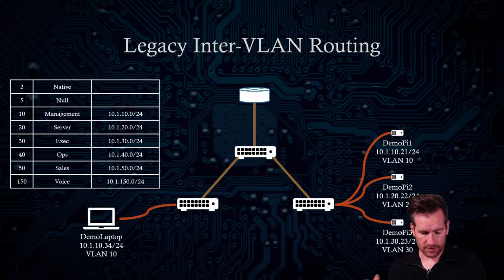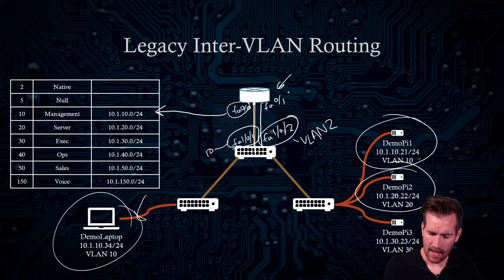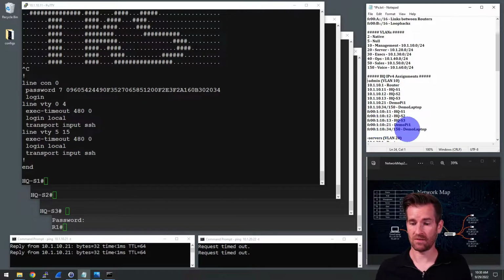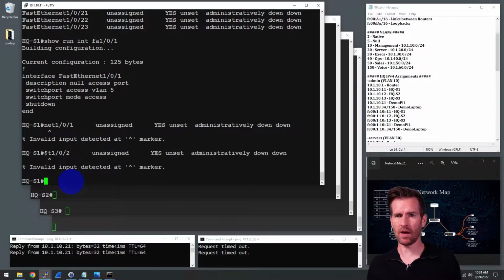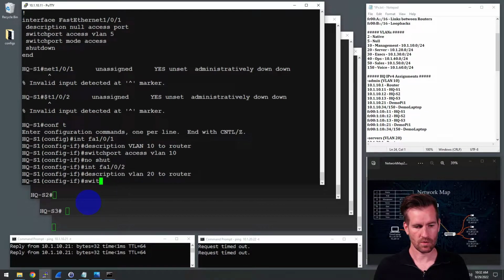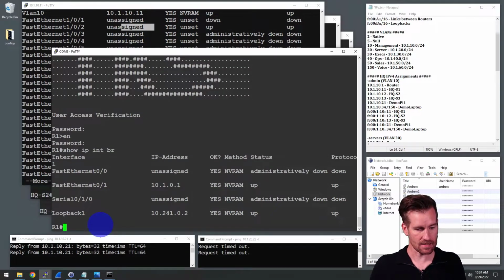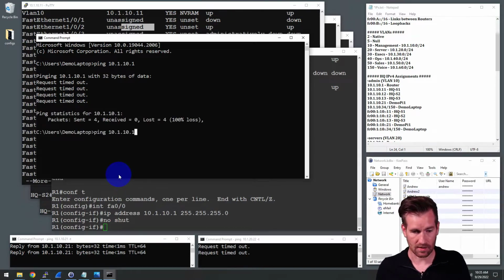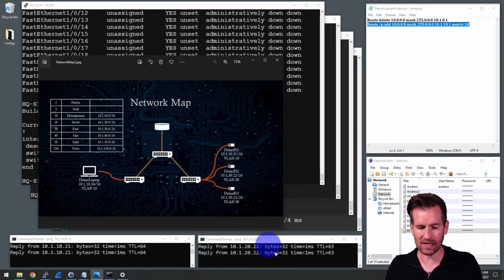CCNA LANs 5-2: DEMO: Configure Legacy Routing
🔗 Inter-VLAN Communication: Dive deep into the world of VLAN routing as we explore methods for facilitating communication between VLANs within a network. Understand the importance of inter-VLAN routing and its role in network segmentation and security. 🌟🔒

⚙️ Configuration Steps: Follow along as we configure switch interfaces and router ports to establish inter-VLAN routing using Legacy methods. Learn how to assign VLANs to access ports, configure router interfaces with IP addresses, and activate interfaces for seamless communication. 🔄🔧

🎬 Hands-On Demonstration: Witness a live demonstration of Legacy routing in action as we test connectivity between devices on different VLANs. Gain practical insights into routing protocols, packet forwarding, and troubleshooting techniques. 🚀🔍

Explore the benefits and limitations of Legacy routing in network environments, and discover its relevance in smaller-scale deployments. 💡💻 LegacyRouting InterVLANCommunication Networking101 🌟